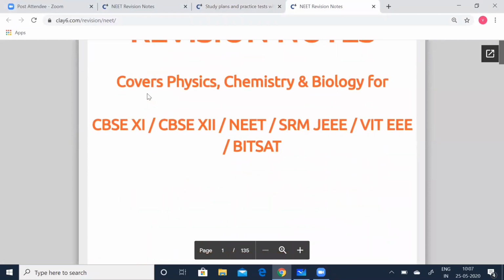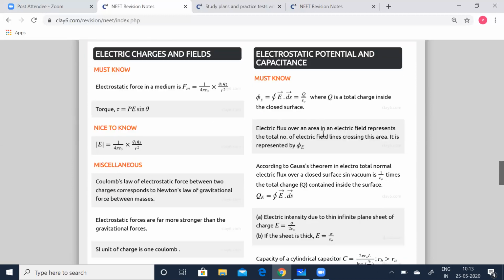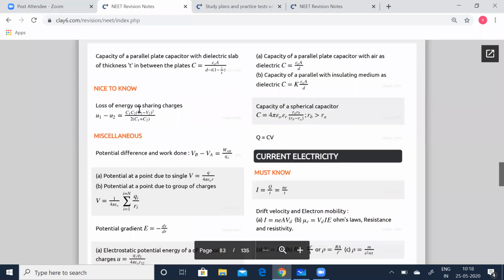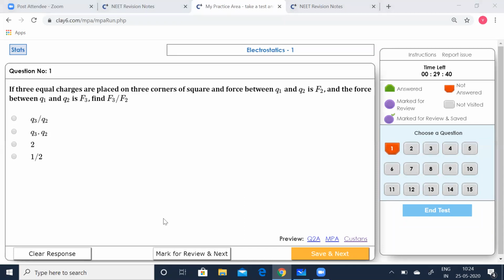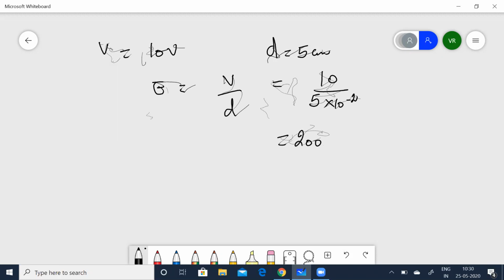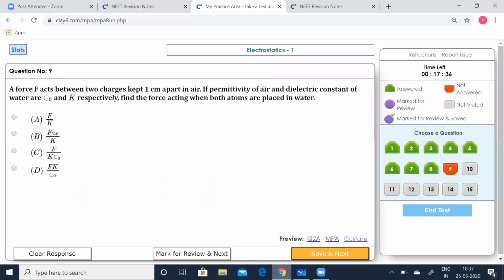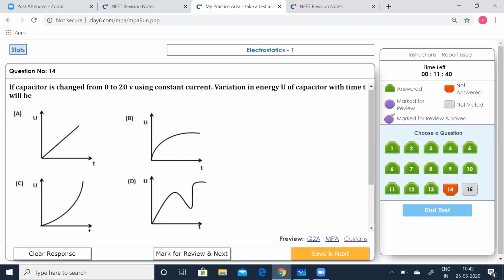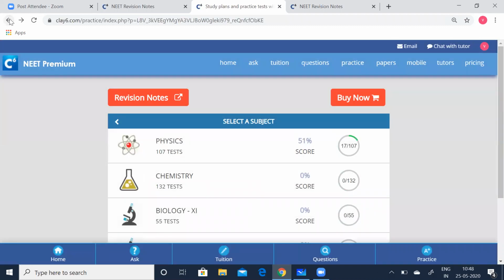NEET - Physics - Electric Charges and fields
This video is part of a crash course for the NEET exam. This covers Electric charges and fields chapter in Physics.